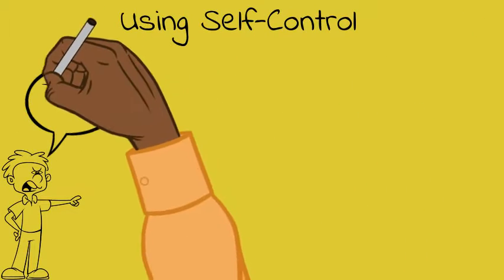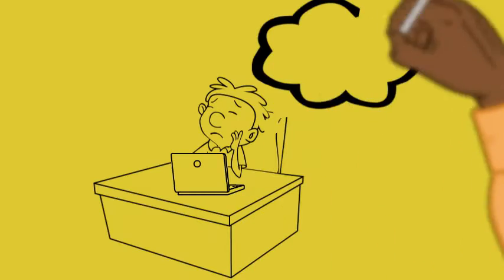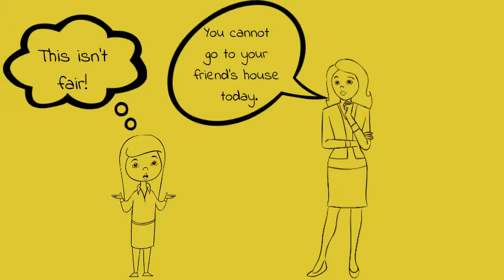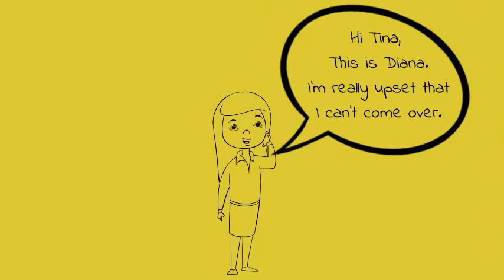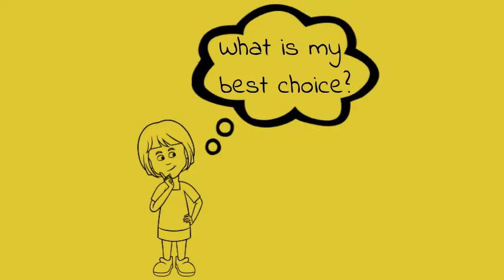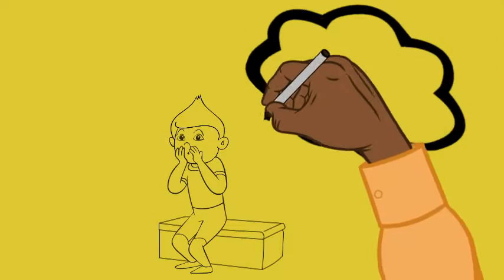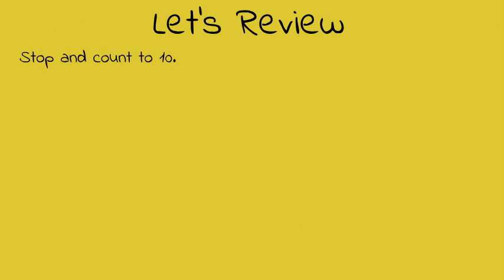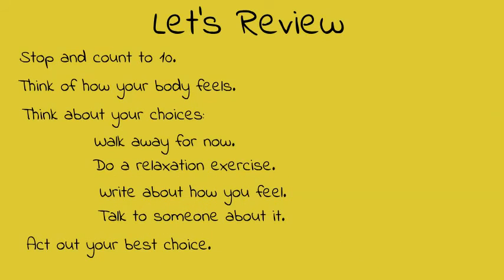Social Emotional Learning Skill 36 Using Self Control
Skillstreaming cartoon for introducing and teaching social-emotional skills.  A great companion to Skillstreaming the Elementary School Child (2012) by E. McGinnis: Research Press Publishers.